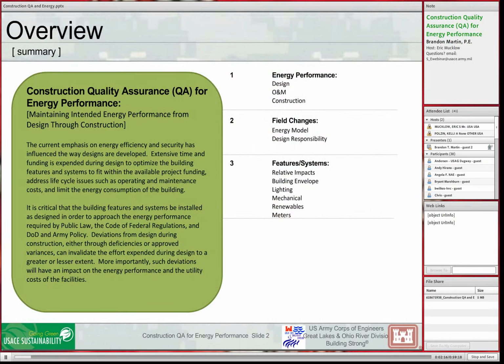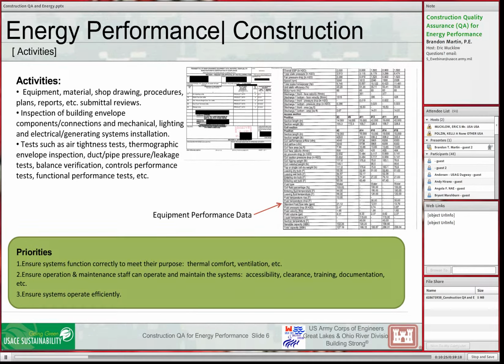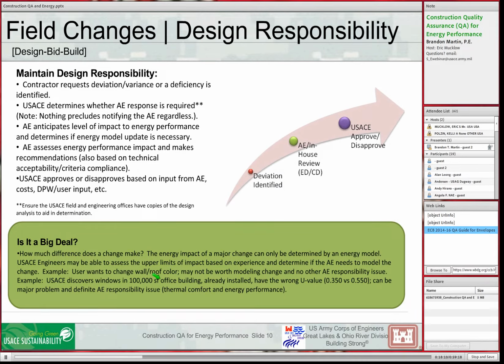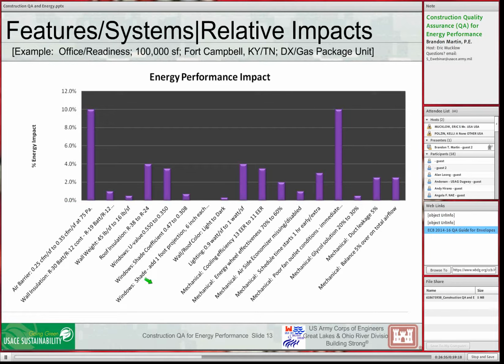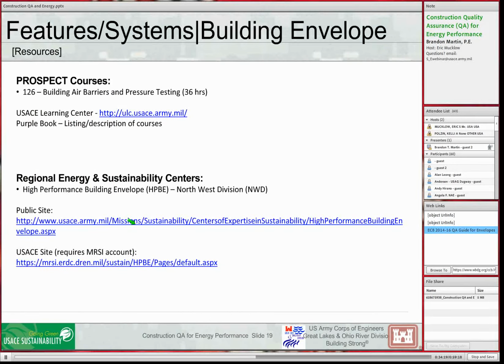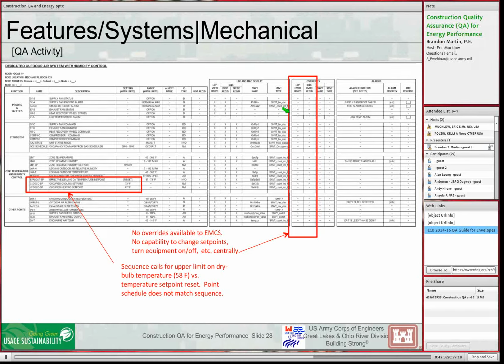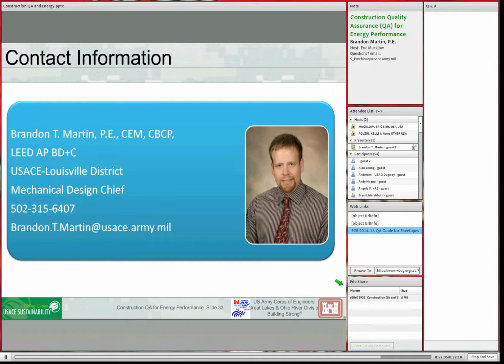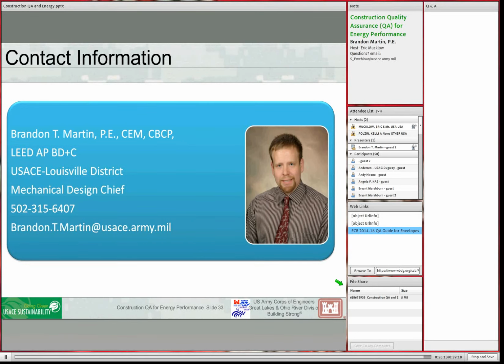Construction QA for Energy Performance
Presented by Brandon Martin, hosted by Eric Mucklow.
This webinar will discuss the role of construction quality assurance and management, construction deficiencies and changes, and maintaining design responsibility impact the delivery of energy efficient construction projects.  The webinar will include a brief introduction to the factors that impact building energy usage from design through construction, provide examples of changes/deficiencies and their relative impacts to energy performance, provide construction submittal review examples, and reference relevant Regional Energy & Sustainability Centers and PROSPECT Courses that may provide detailed support or training.

The Presenter, Brandon Martin, is currently the Chief of Mechanical Design at the Louisville District, USACE responsible for design, review, and construction technical support for mechanical systems.  Mr. Martin is an active member of the Regional Energy & Sustainability Center for Commissioning; leads the development of District commissioning processes and specifications and develops in-house commissioning personnel; and acts as a Commissioning Authority/Specialist on a number of projects.  He is a licensed Professional Engineer (P.E.), Certified Energy Manager (CEM), Certified Building Commissioning Professional (CBCP), and LEED Accredited Professional in Building Design and Construction (LEED AP BD+C).